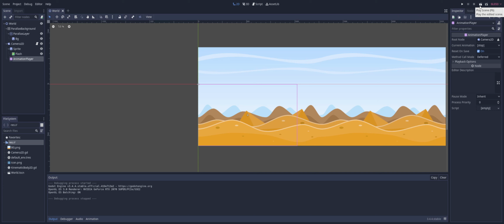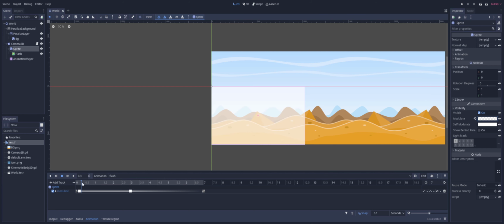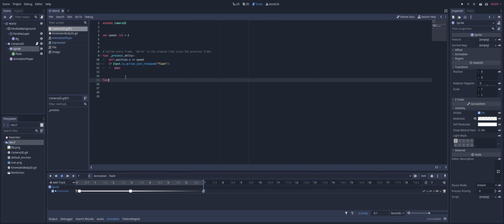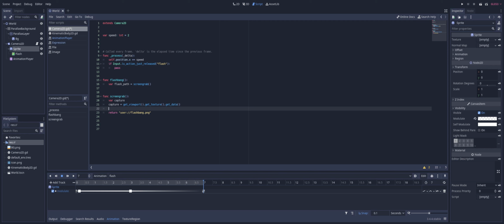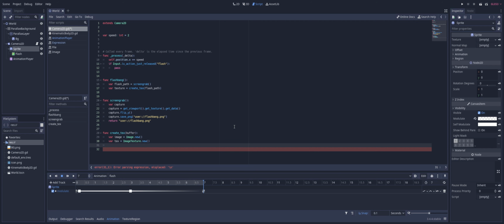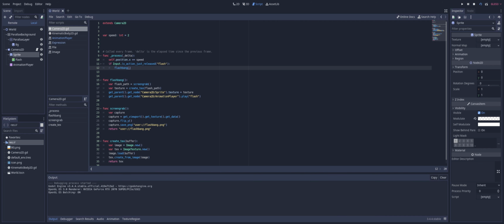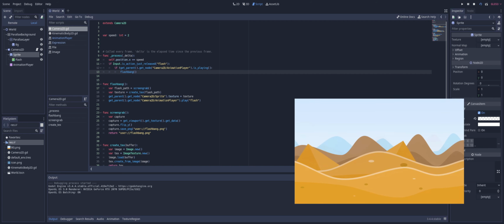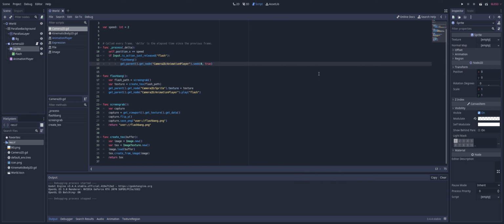The Flashbang Effect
Let's take a look at how we can take advantage of the screenshot ability from last week to create a flashbang effect. The flashbang effect is used in a variety of different games for our games and is fairly simple to pull off. This effect is written in GDScript. GDScript is a high-level, dynamically typed programming language used to create content. It uses a syntax similar to Python (blocks are indent-based and many keywords are similar). Its goal is to be optimized for and tightly integrated with Godot Engine, allowing great flexibility for content creation and integration.